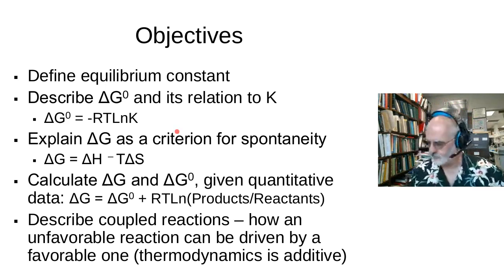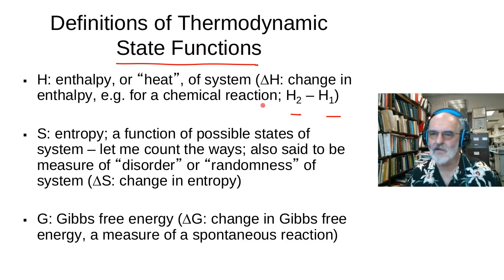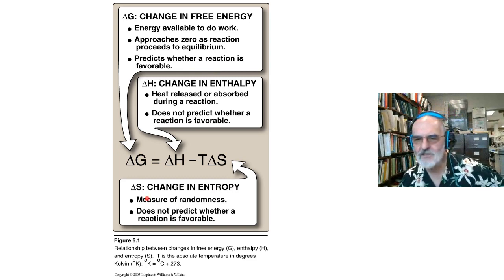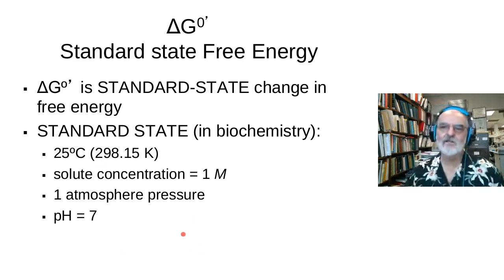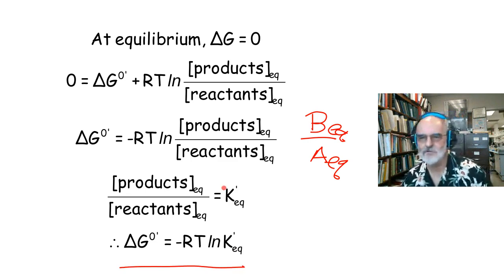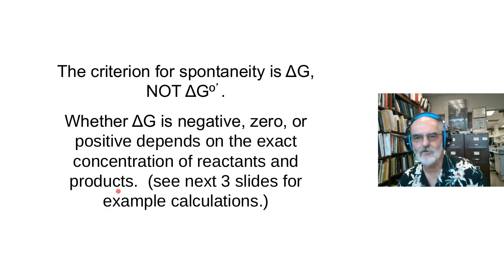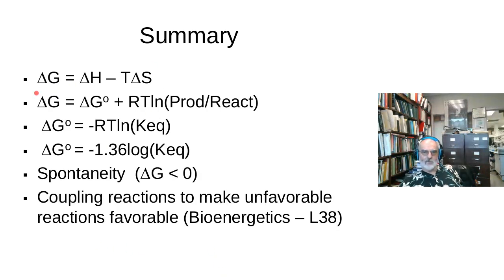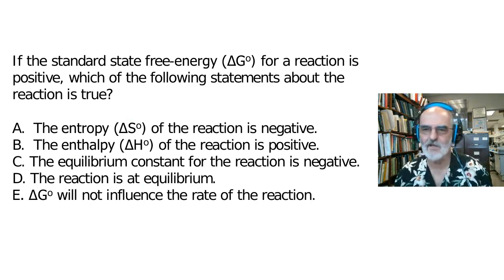L4 Thermodynamics Dr Correia 8 11 20 prerecorded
This is Lecture L4 Thermodynamics in the UMMC course Medical Biochemistry. This is a prerecording that serves as a backup in case of problems with the live video on 8/11/20 at 1 pm CST.